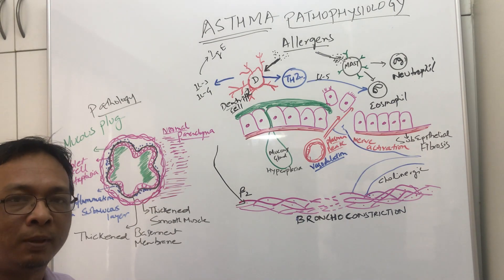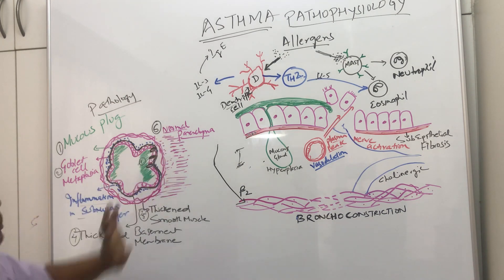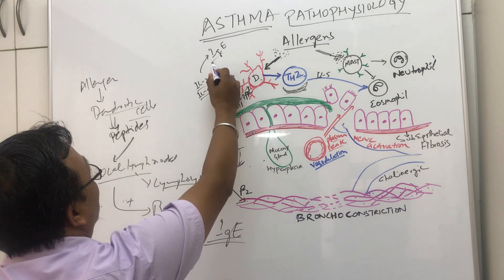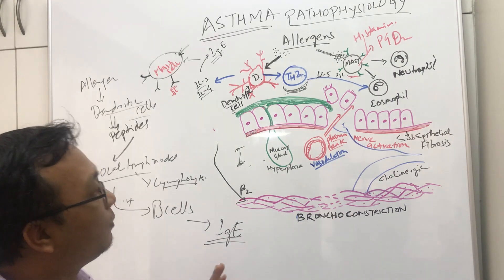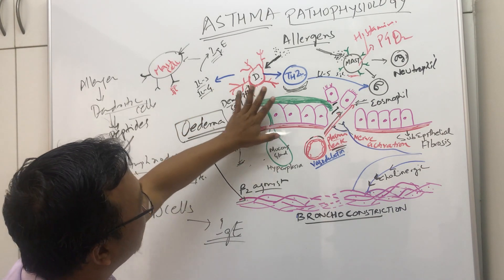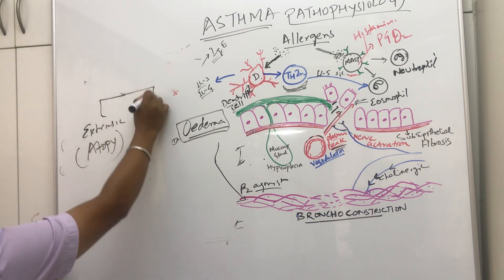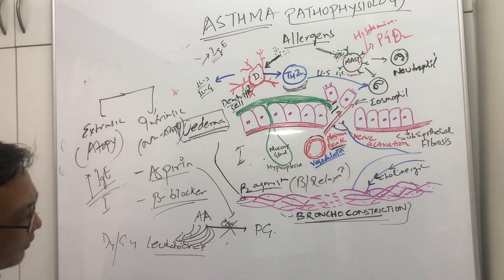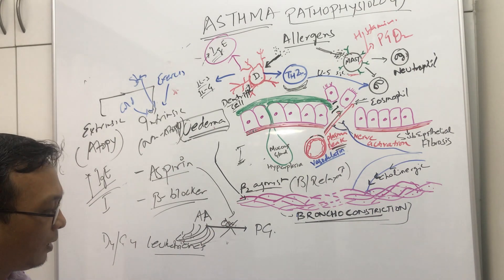Asthma(Bronchial Asthma):pathophysiology(Ref:Harrisons Internal medicine and Robins pathology)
Asthma is a disease that affects your lungs. It is one of the most common long-term diseases of children, but adults can have asthma, too. Asthma causes wheezing, breathlessness, chest tightness, and coughing at night or early in the morning